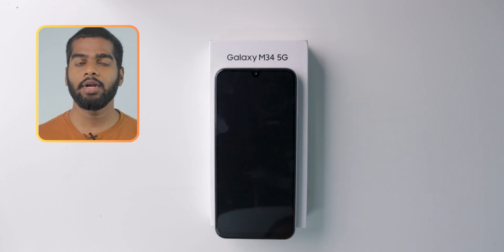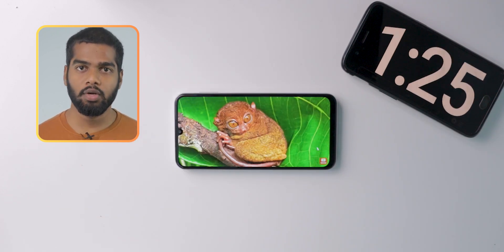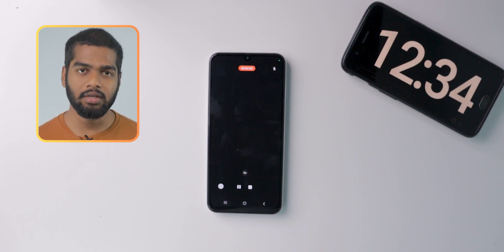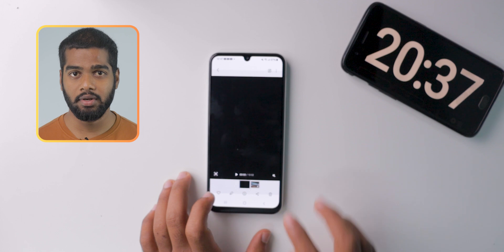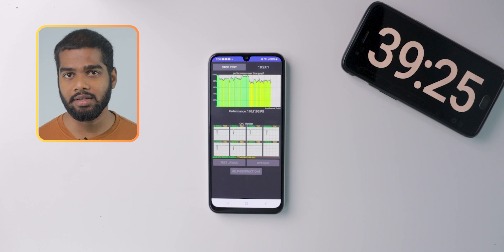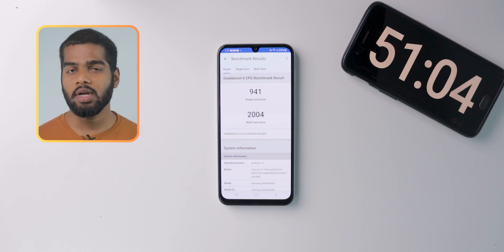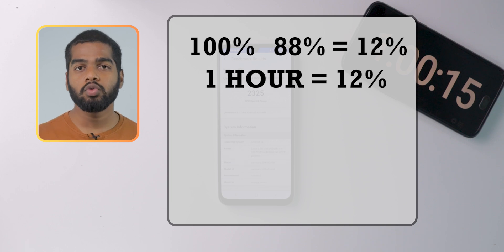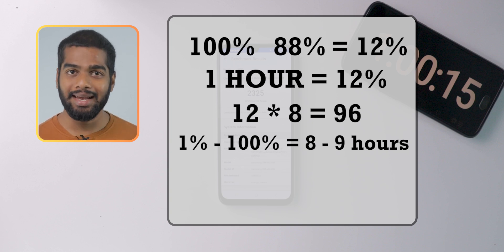Samsung Galaxy M34 5g BATTERY DRAIN TEST (100% Battery Screen Time Calculated)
I shared a battery drain test of a samsung galaxy m34 5g mobile in this video. This m4 comes with a 6000mAh battery. In this video, let's see and calculate how many hours of screen on-time (SOT) this mobile gives for 100% battery.
Related Videos of M34 5g;